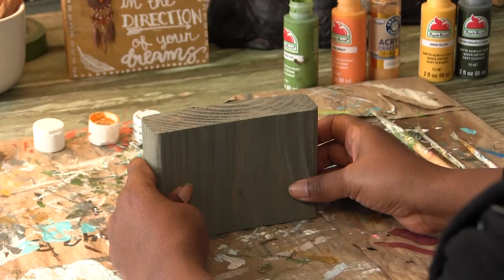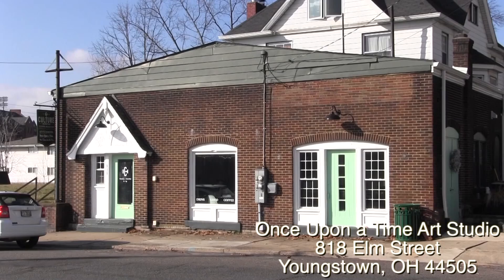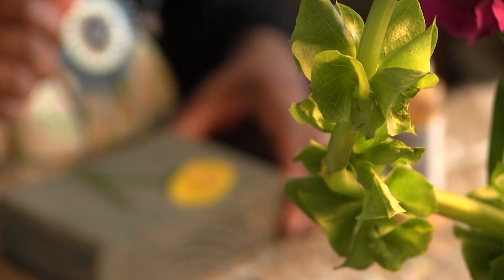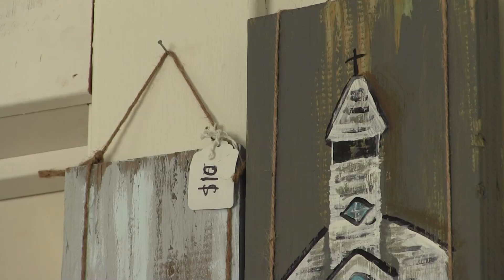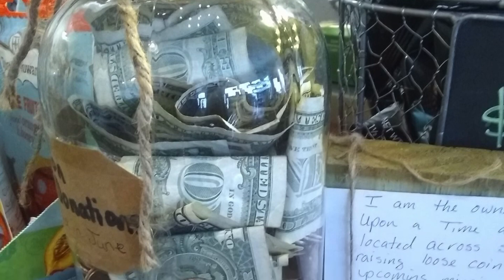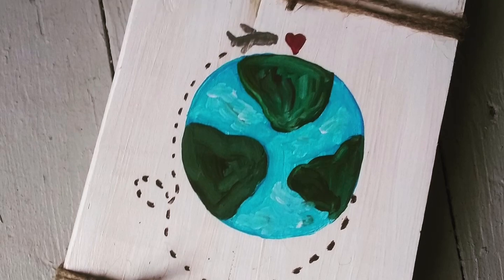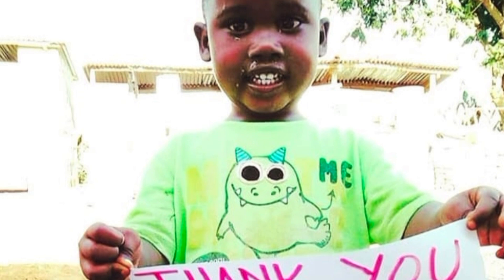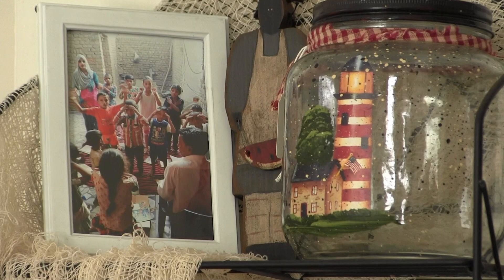Painting for Kids Everywhere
At Once Upon a Time Art Studio, Christa Franklin’s works benefit children around the world, from the Mahoning Valley to India.